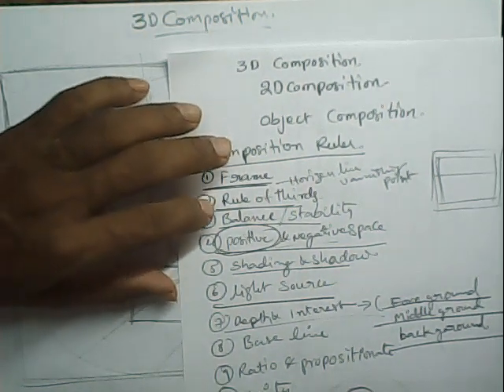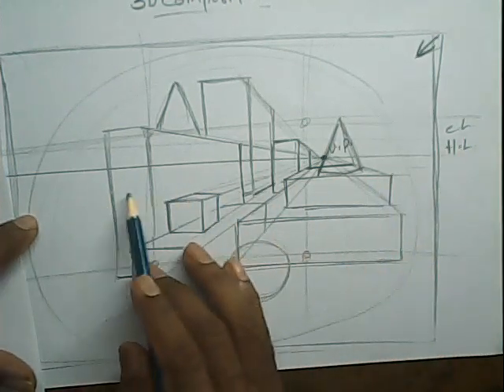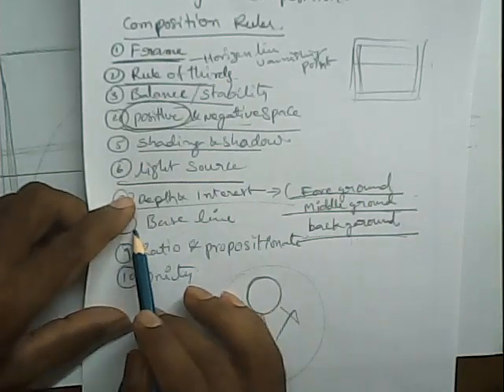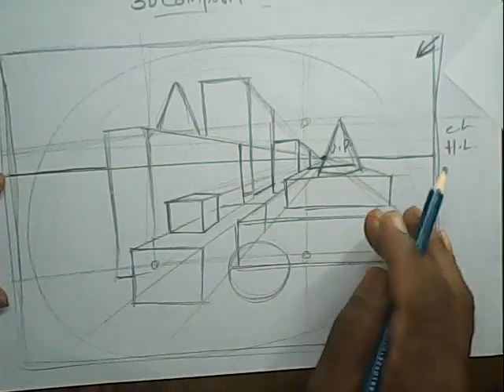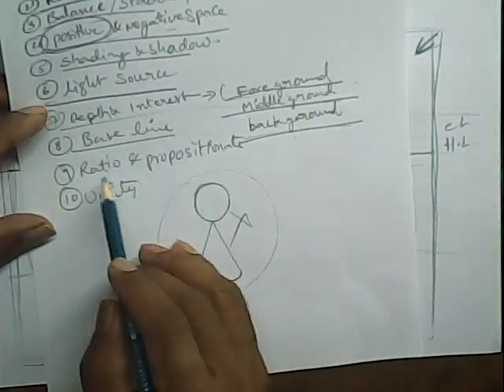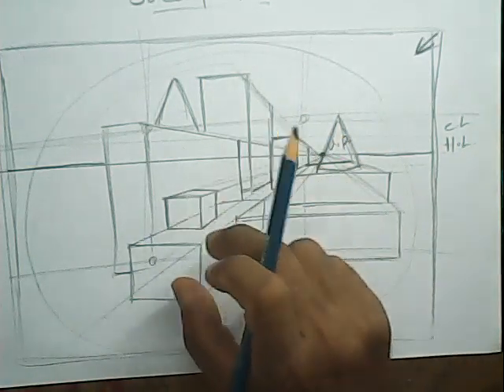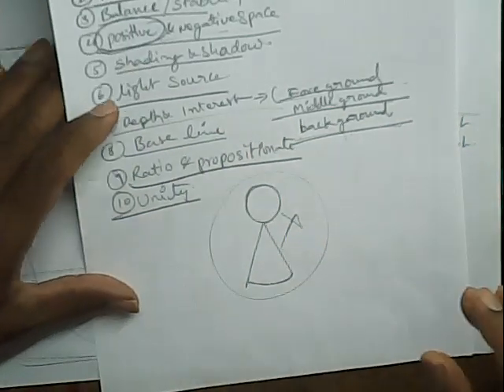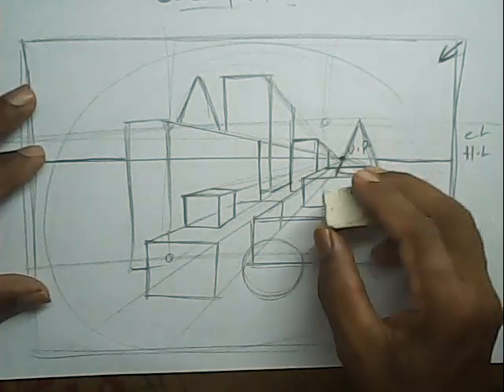3D composition part 2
This is video 2 nd part of the 3D composition